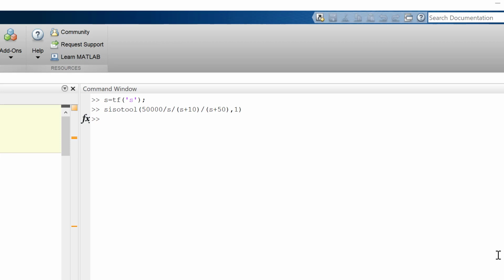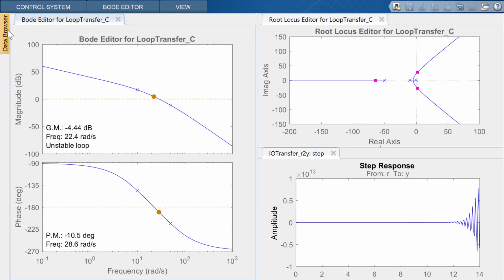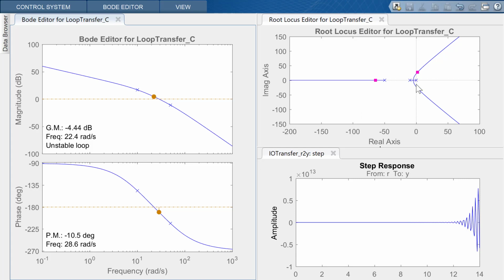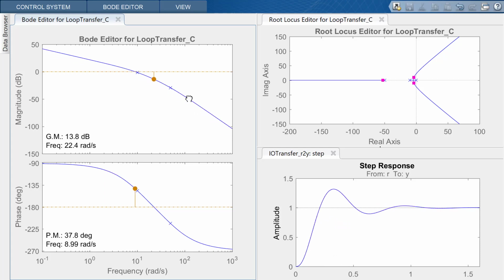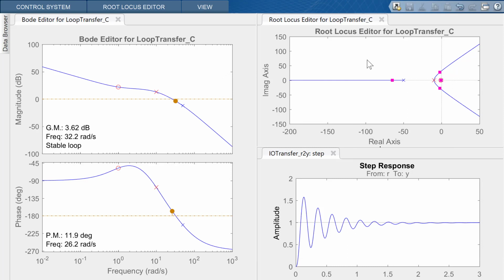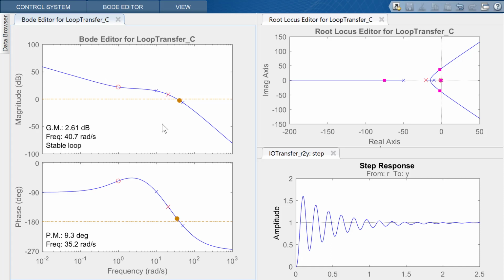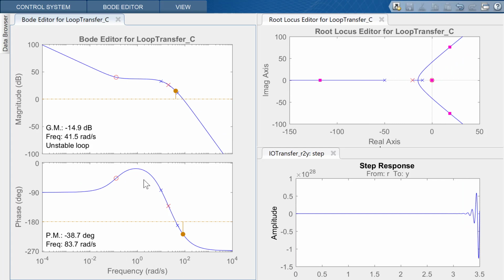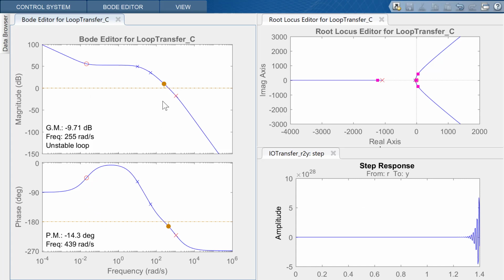MATLAB sisotool Introduction